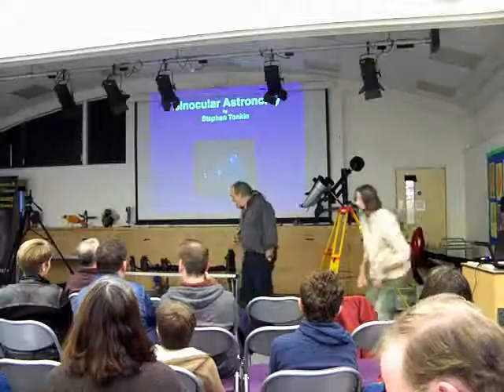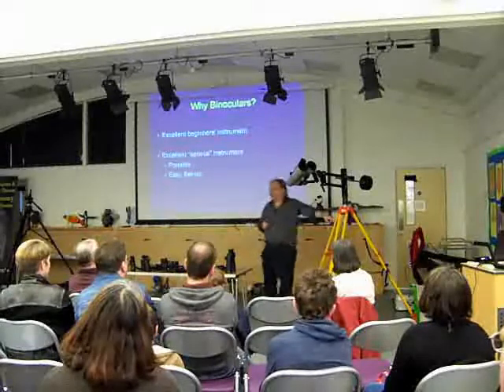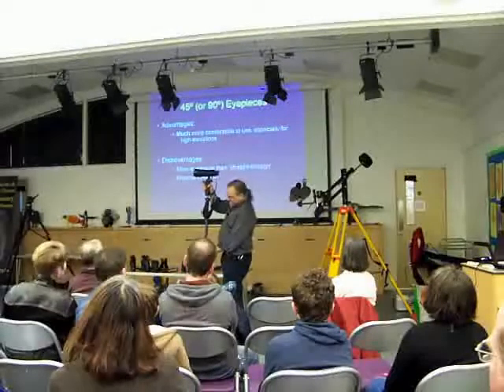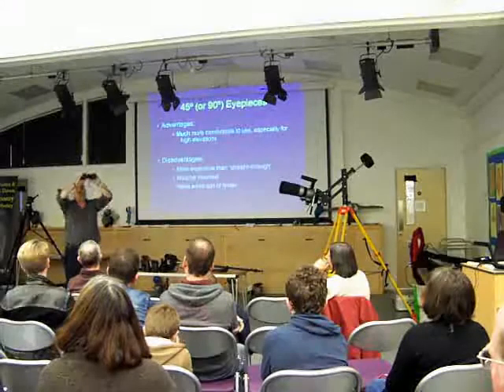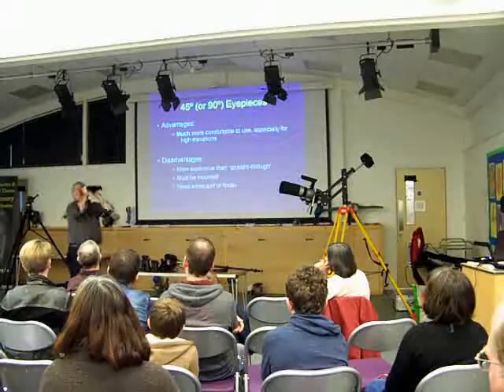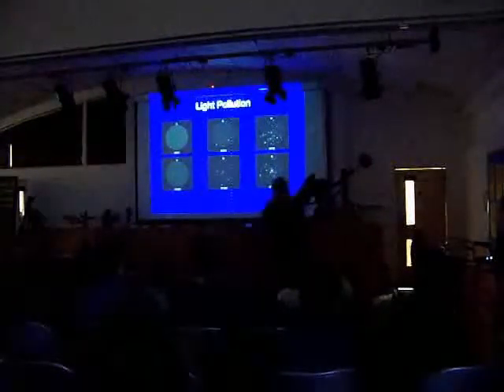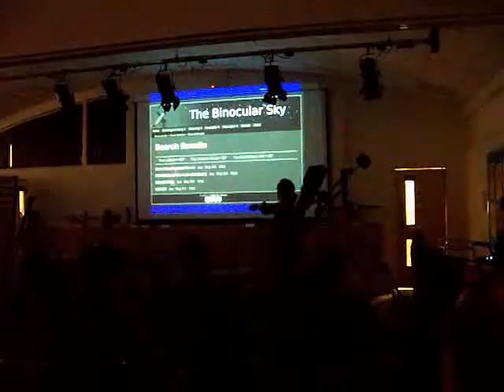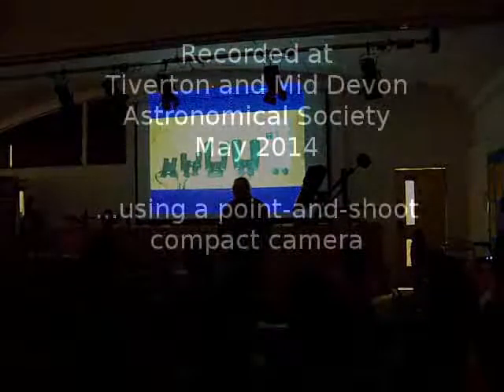Binocular Astronomy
Snippets from a talk on Binocular Astronomy by Steve Tonkin. Impromptu recording on a point-and-shoot camera, so quality is a tad dodgy, but it gives a "flavour" of the talk.

for more info on Astronomy with Binoculars for more astronomy talks by Steve Tonkin.